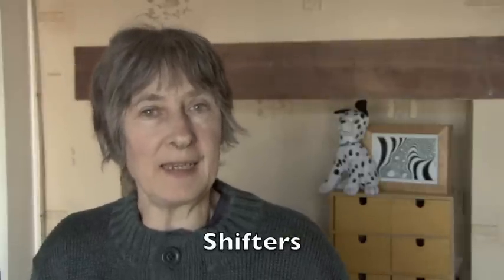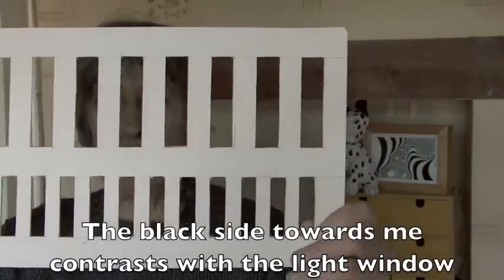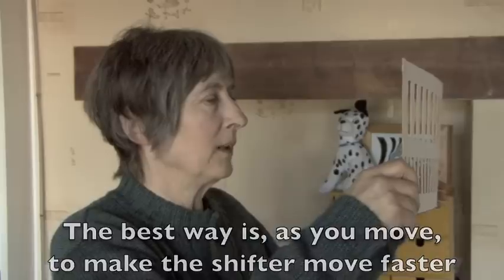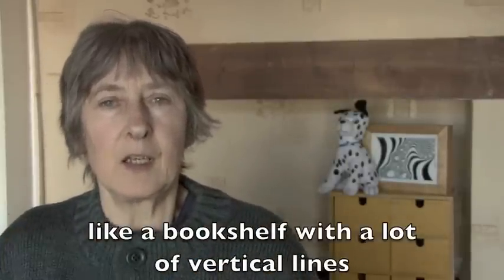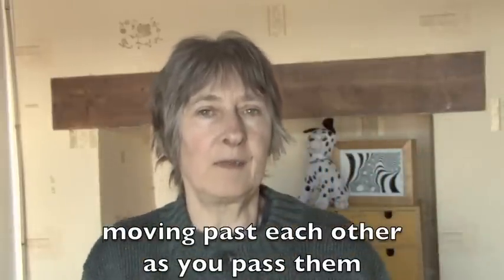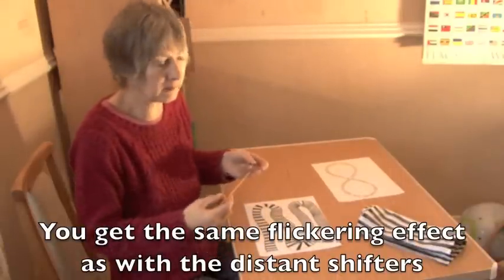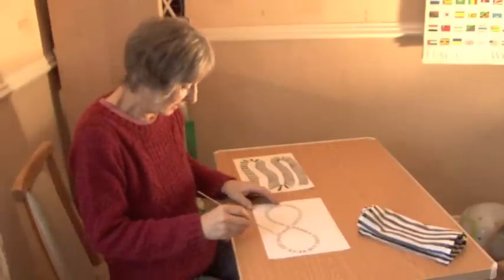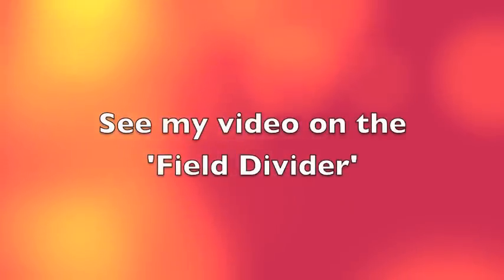Using 'Shifters' to enhance Bates practice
Shifters are devices to stimulate free movement of the eyes. They can be used with a field divider - see my video for how to make one - or with an eye patch - if you want to work on your amblyopic (lazy) eye.